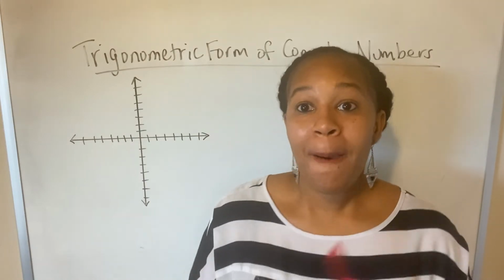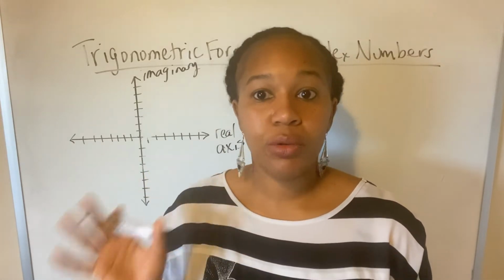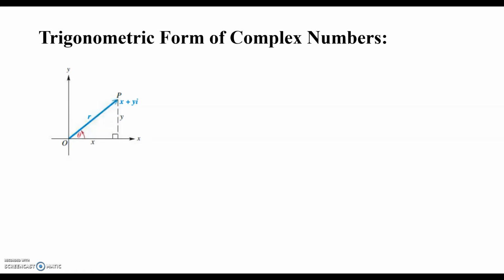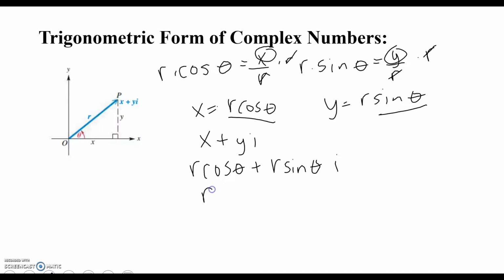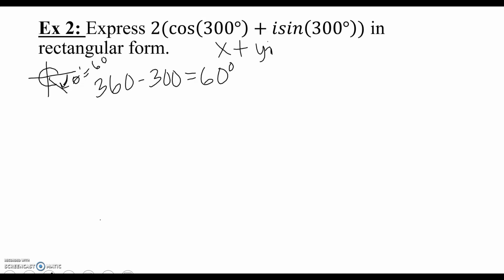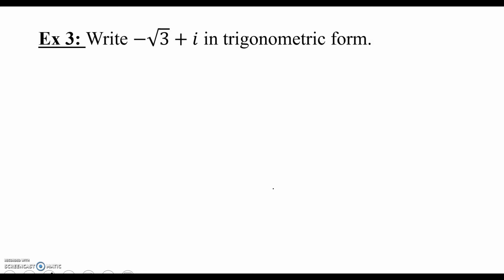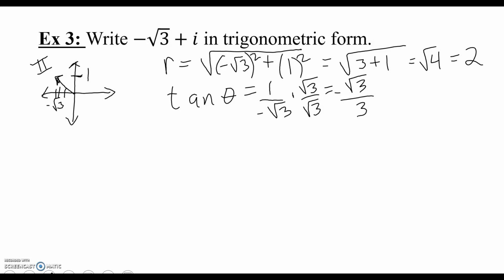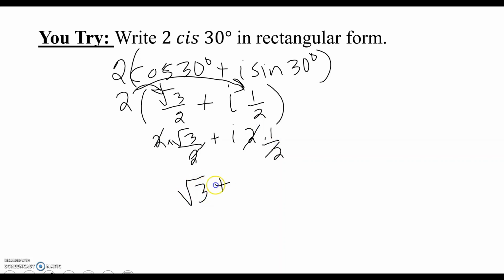Trigonometric Form of Complex Numbers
In this video you will learn how to graph complex numbers as vectors. You will also learn how to represent complex numbers in trigonometric form (which is also called polar form).